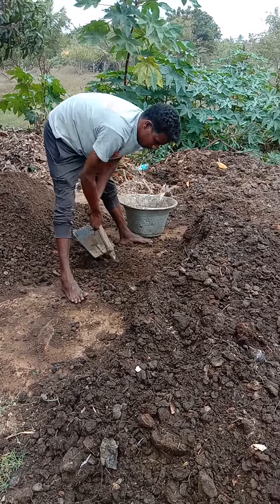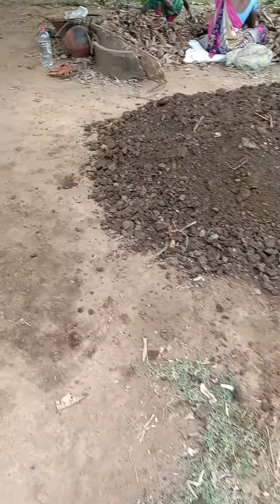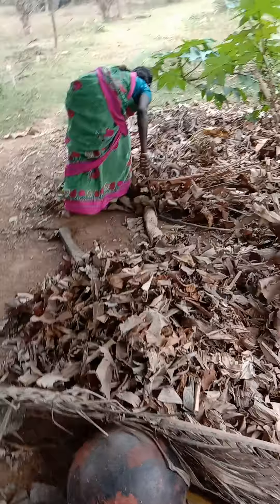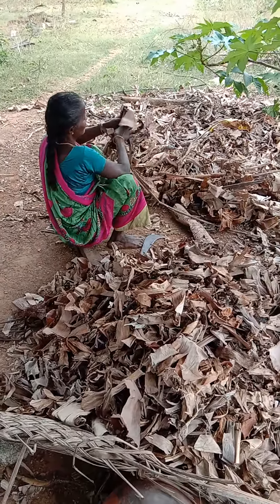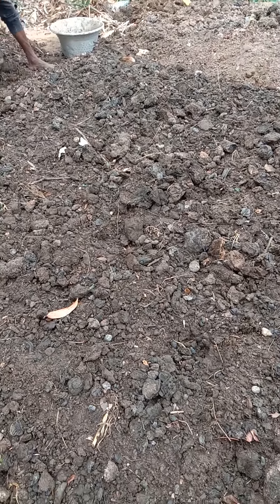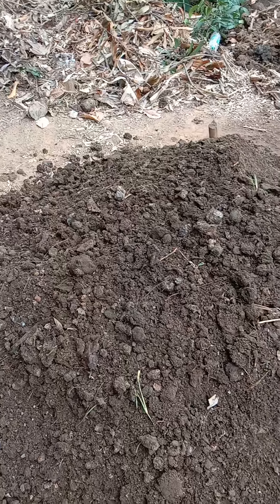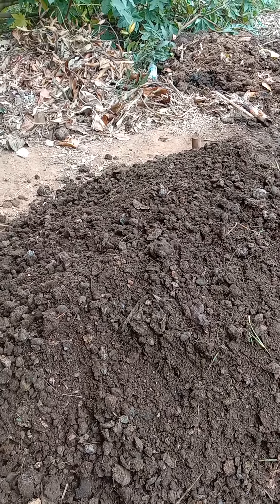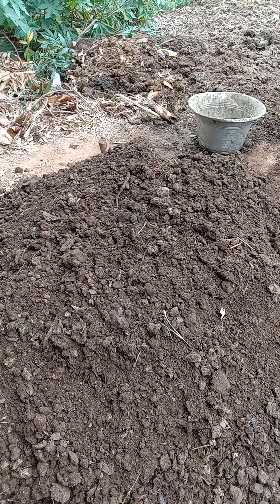Cow Dung Mix preparation for flowering and fruting Trees/Plants/Crops